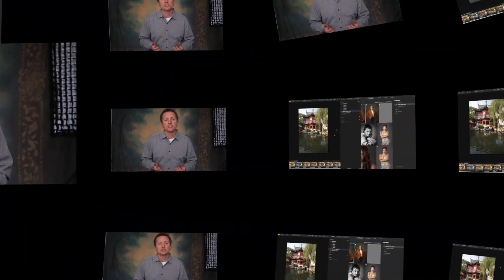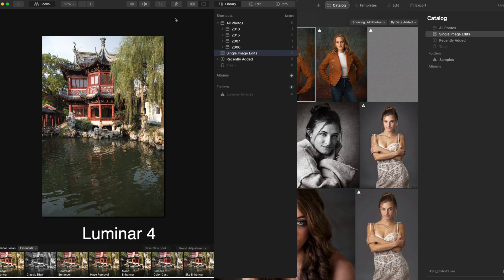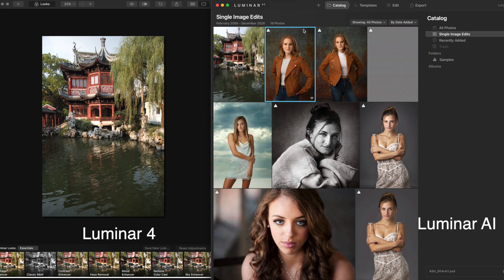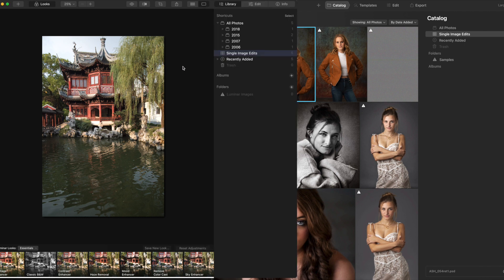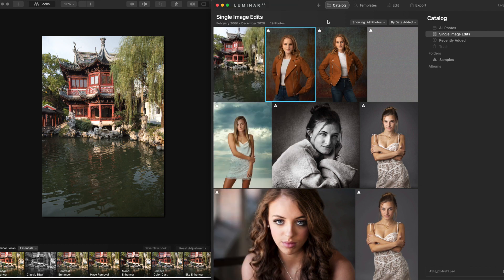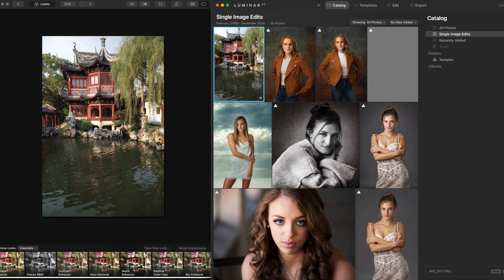Luminar AI Vs Luminar 4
In this video, I'll discuss Luminar AI vs Luminar 4 and try to explain the basic differences.  Whether you have Luminar 4 and are thinking about AI - or if you don't have either and are trying to decide where to start -  hopefully this will give you a good idea of which is right for you.